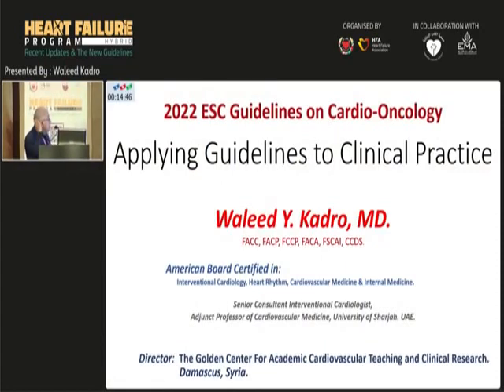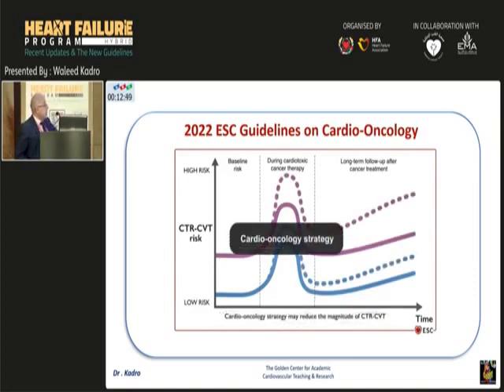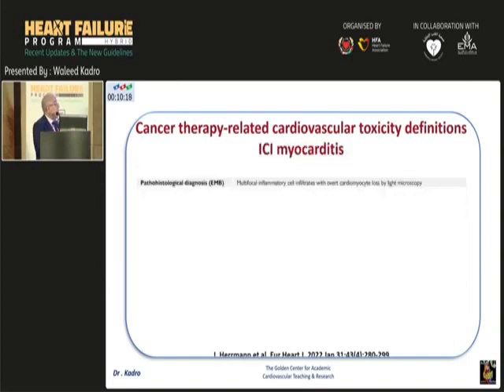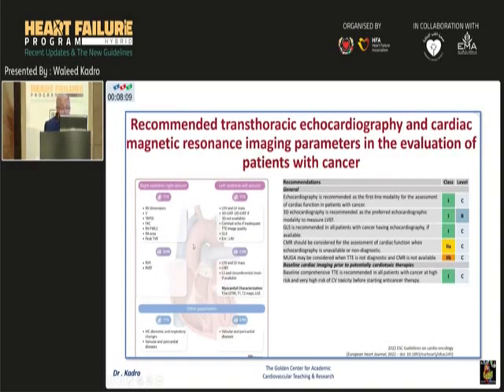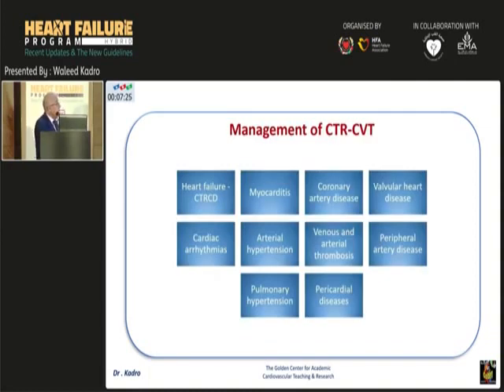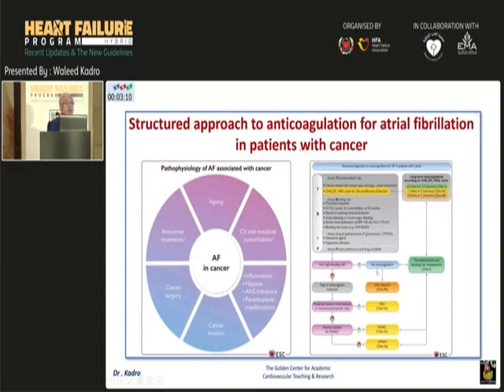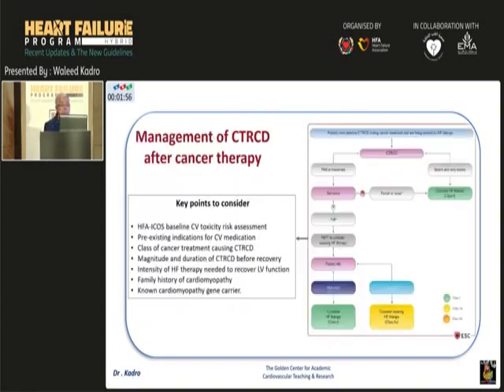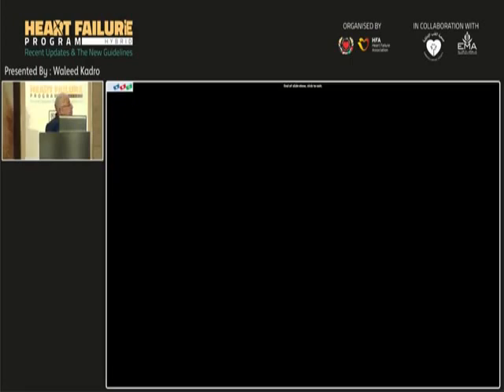A Quick Review of The Recent ESC Guidelines on Cardio Oncology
Recently, the European Society of Cardiology came with the first ever guidelines on Cardio Oncology.
These guidelines included new definitions, classifications and recommendations for cancer related cardiotoxicity and other cardiovascular pathology related to the new anticancer drugs.
This is a quick review of that recent ESC guidelines.
More detailed information on CardioOncology are available on other videos of this YouTube channel.